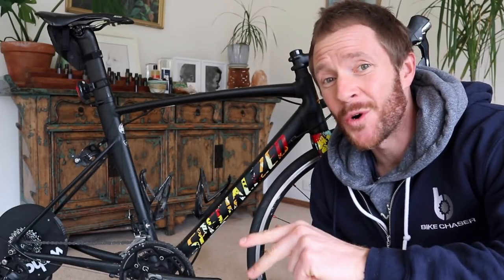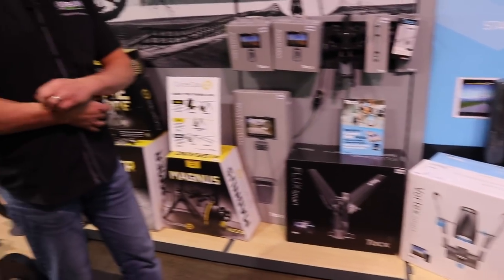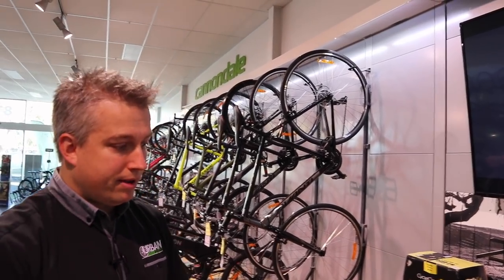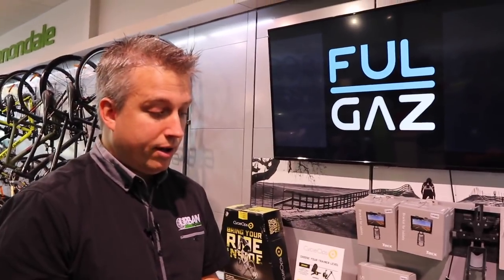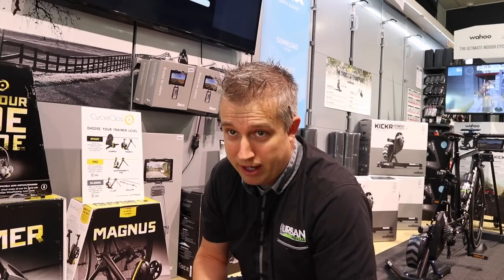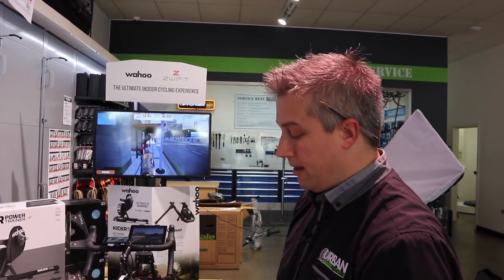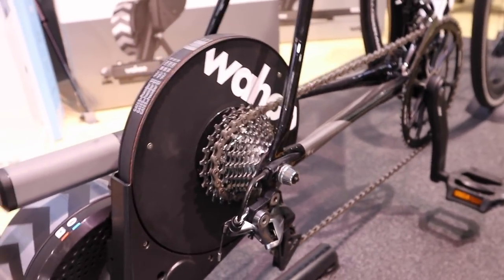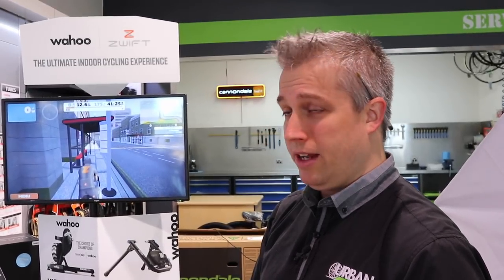Wahoo Kickr vs. CycleOps Hammer vs. Tacx Neo & Flux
The in-door cycle trainer conundrum broken down!

Gabe Sullens, Owner of Urban Pedaler (an official indoor trainer dealer based in Melbourne), walks us through the main differences between and Tacx Neo, Tacx Flux, Wahoo Kickr, and the CycleOps Hammer.

In addition, Gabe provides a deep dive into the flywheel and what impact it has on the 'real life' ride quality of these indoor trainers. This is a great review for people either looking to purchase an indoor trainer for the first time or upgrade their existing indoor trainer.